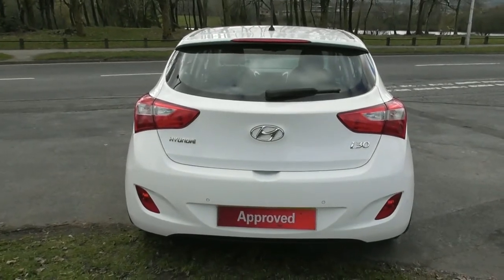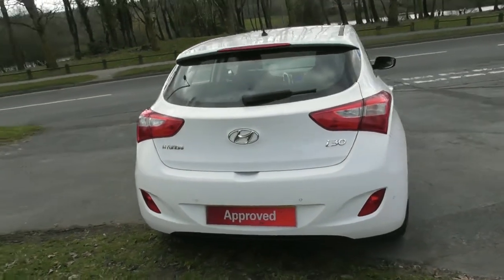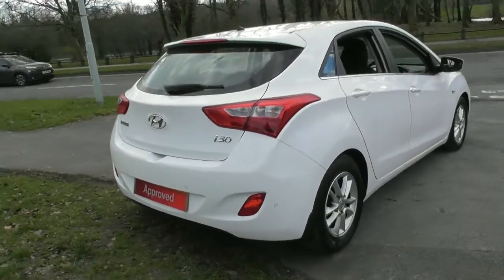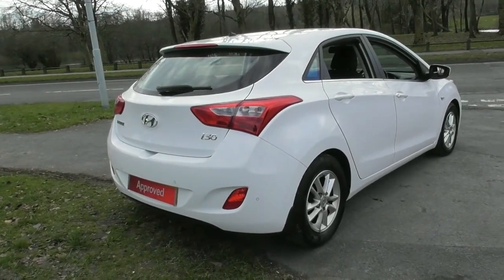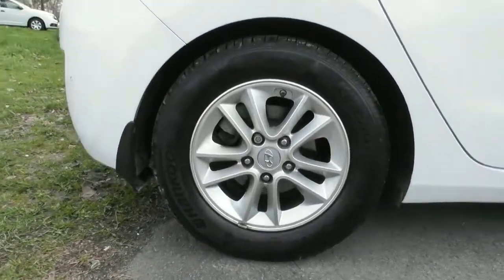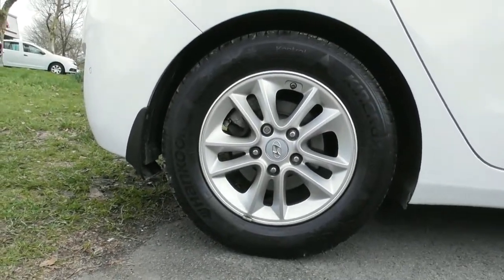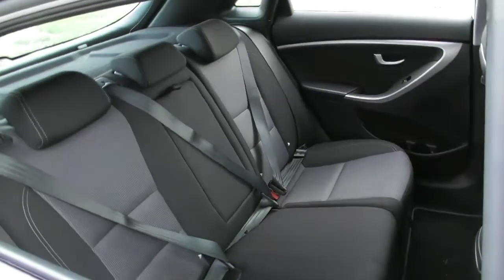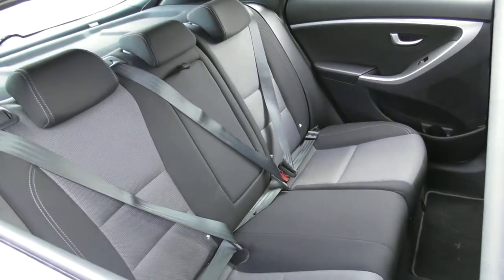Hyundai I30 1.6 SE BLUE DRIVE finishing in Crystal White ,video walkaround !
This is our 66 plated Hyundai I30 1.6 SE BLUE DRIVE finishing in Crystal White, which we have just offered for sale !